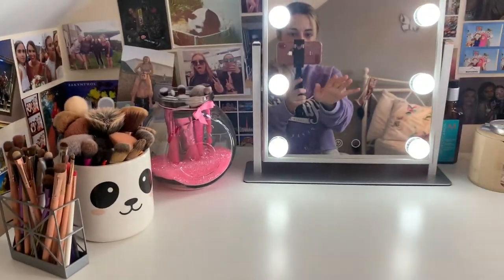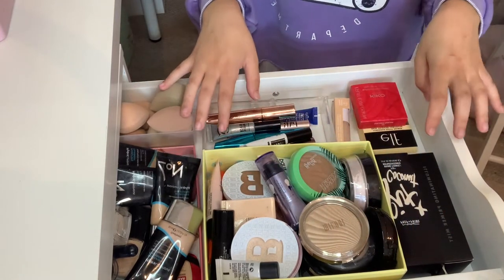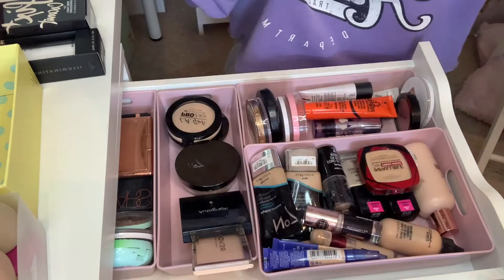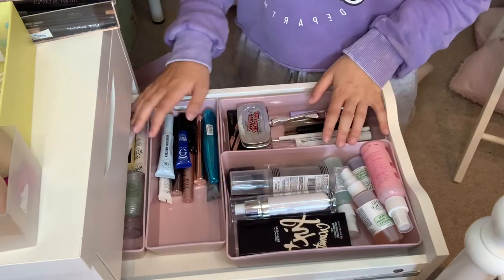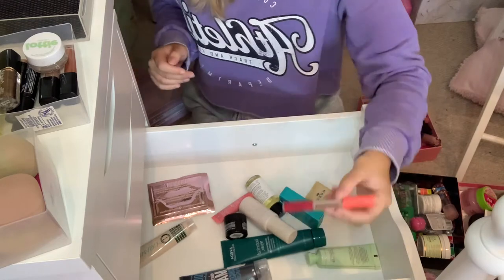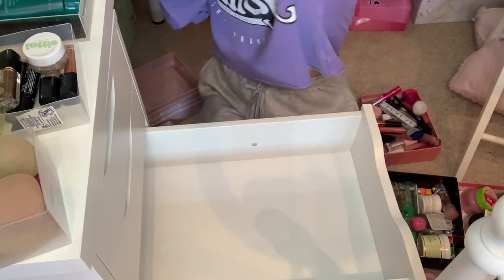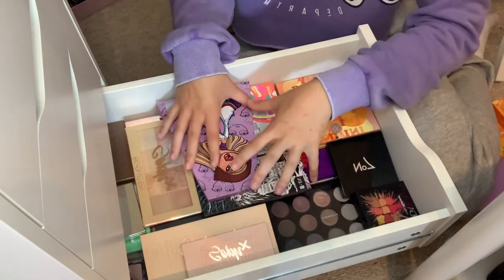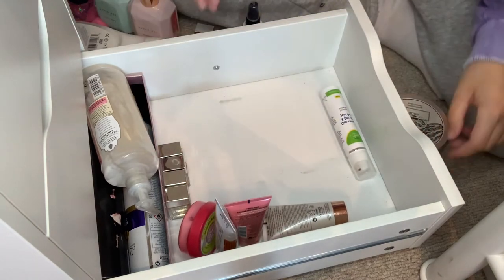Makeup organisation 2021//Ikea Alex 5 Draws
Organising my Makeup collection in Ikea Alex 5 Draws! My makeup collection has grown quite a bit but it isn't huge but I needed to organise it in a way that looked good and also worked well for me!

I got some pink trays that fit in my draw from Dunelm. I used the Wham studio plastic storage baskets, I used the 2.01 and 4.01 for draws and in the bigger Alex draws i did also use a 4.02 which was the biggest size i used.